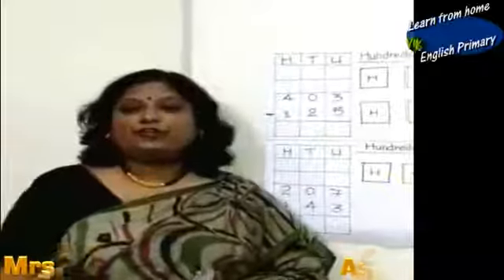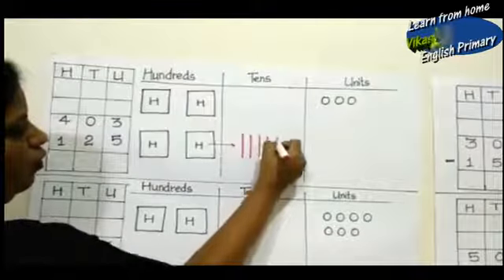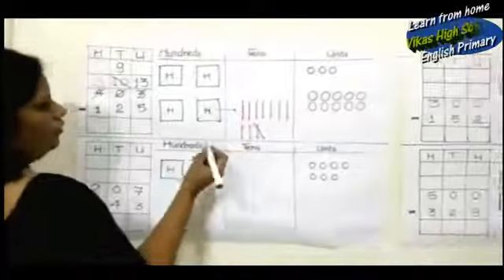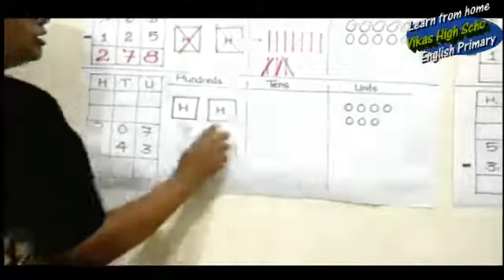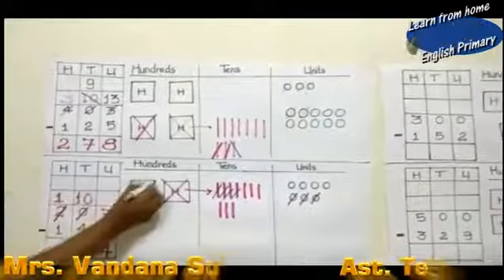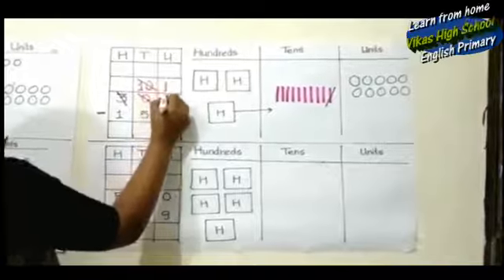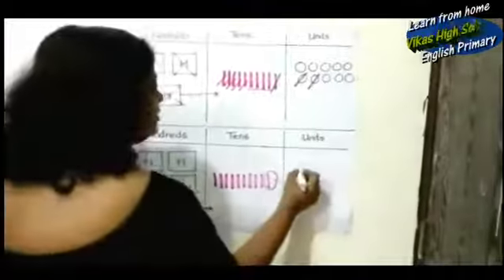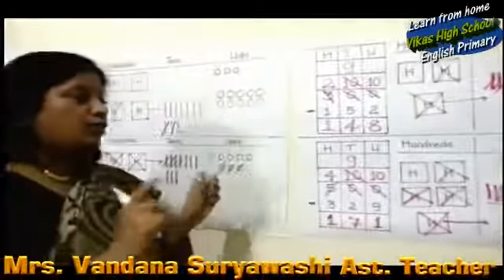MATHS STD3 Topic- Substaction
VIKAS HIGH SCHOOL OF PRIMARY ENGLISH SECTION- Learn from home activity Maths Subtraction STD3 explained by teacher Mrs Vandana.